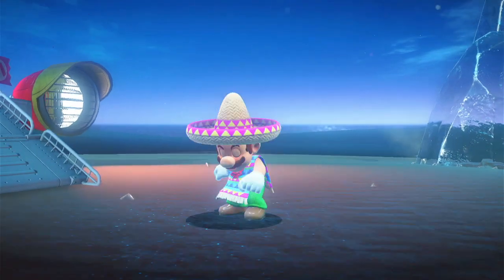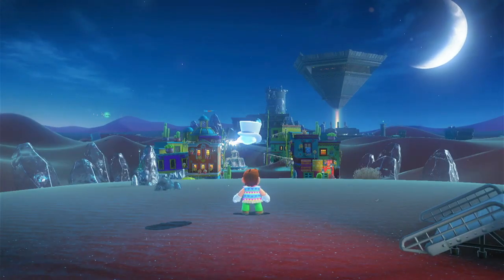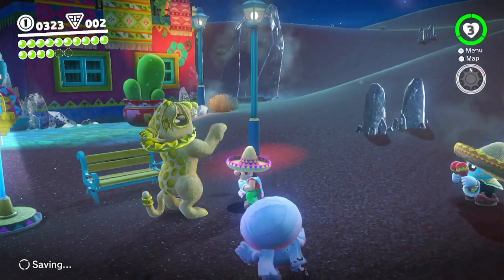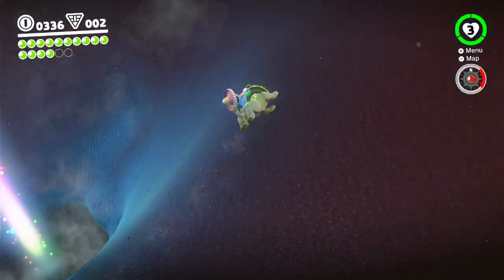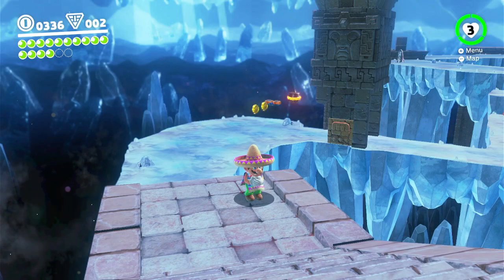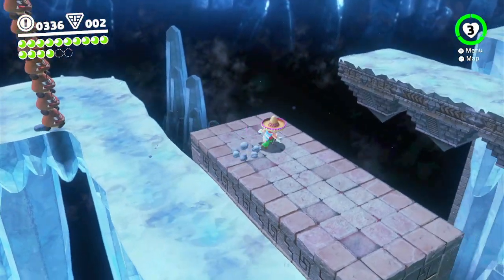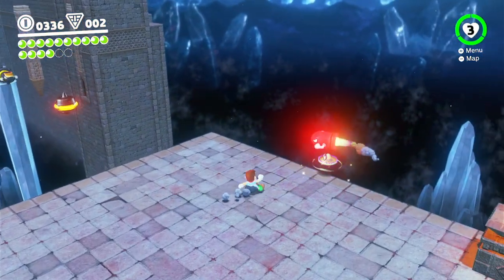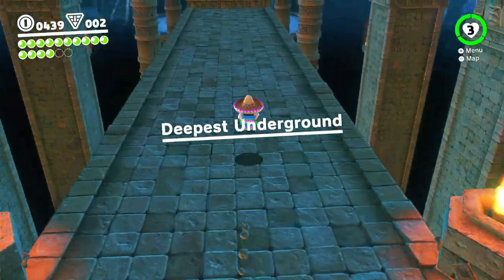Super Mario Odyssey Episode 4: The Sand Kingdom Part 2